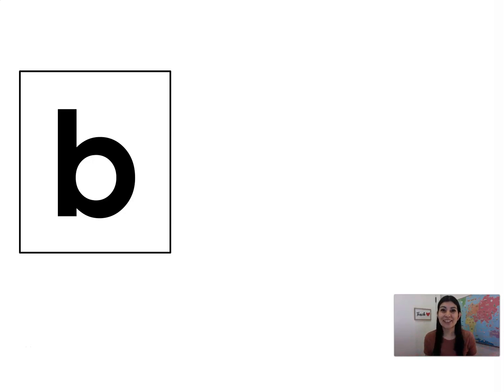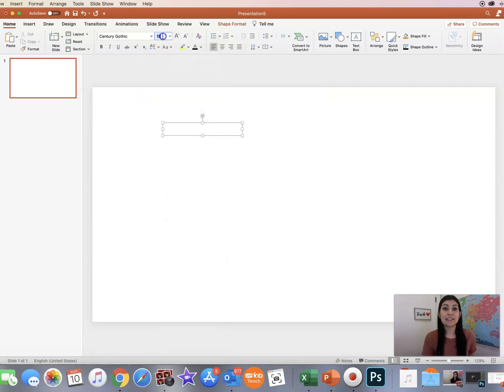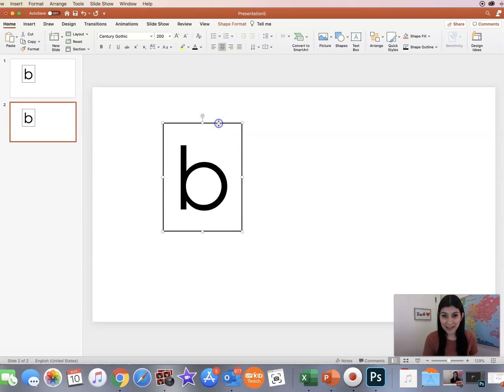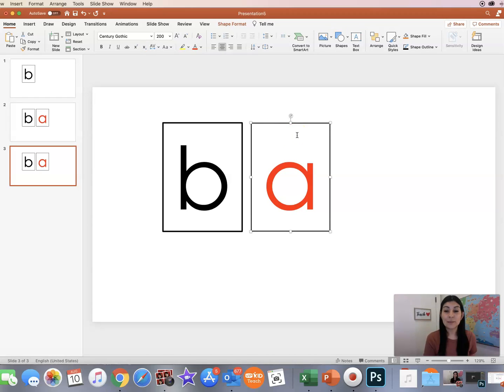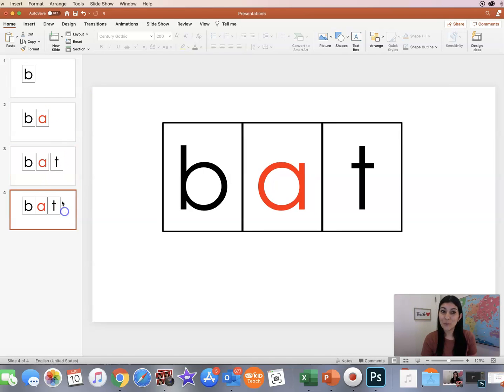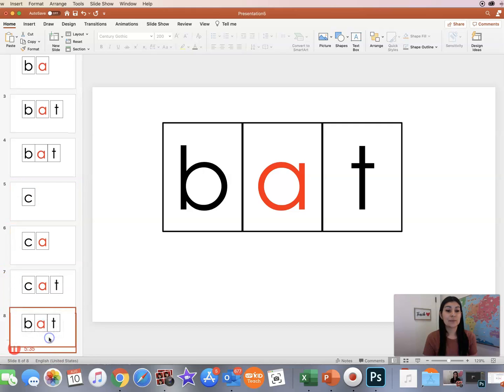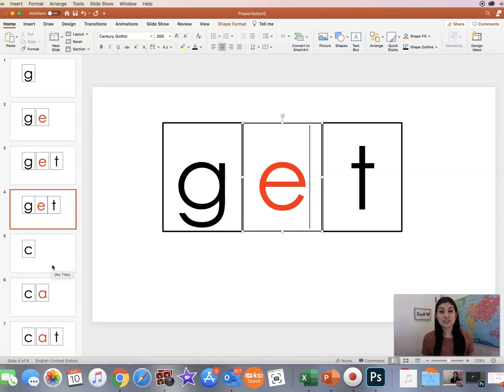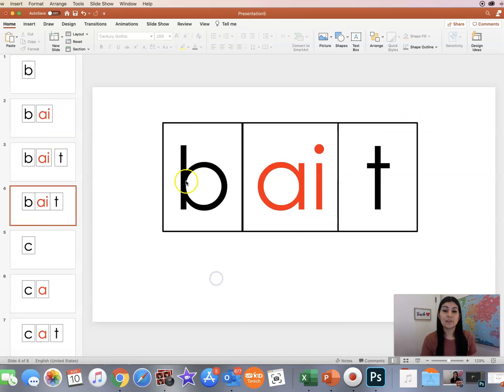How To Create a Digital Blending Board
Learn how to use PowerPoint to create a digital blending board for phonics.